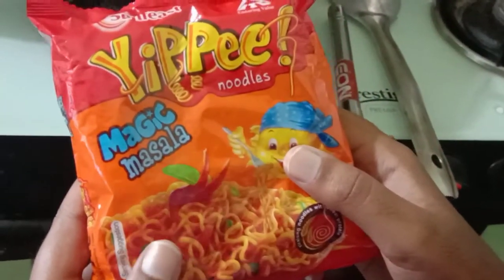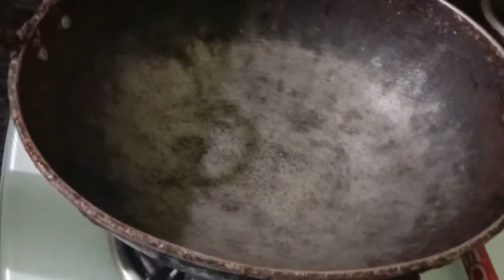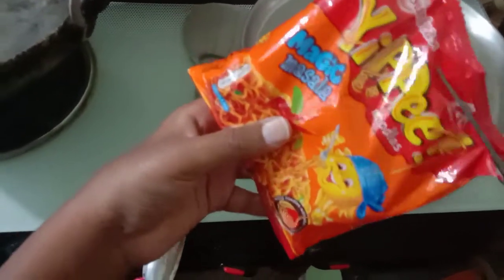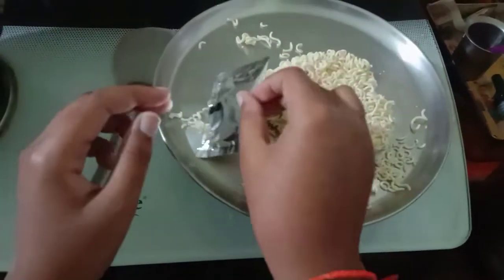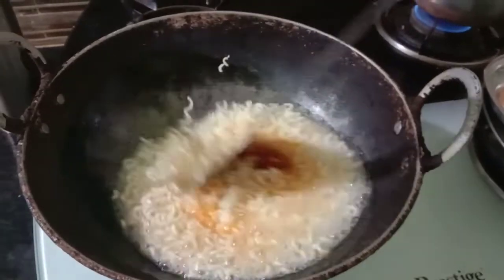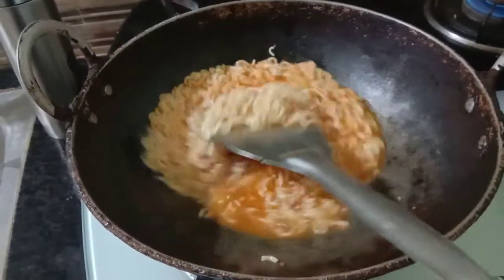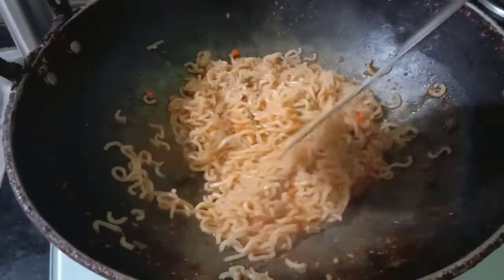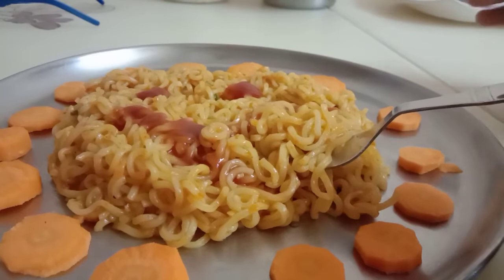Tasty noodles recipe My son prepare tasty noodles #